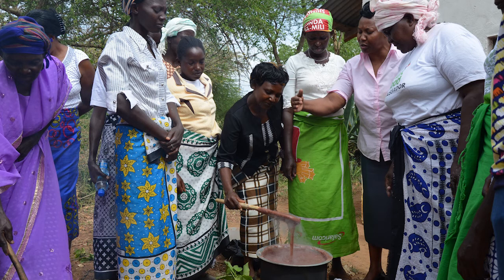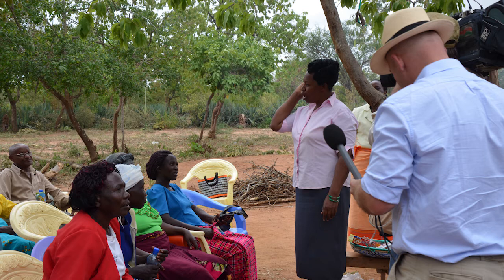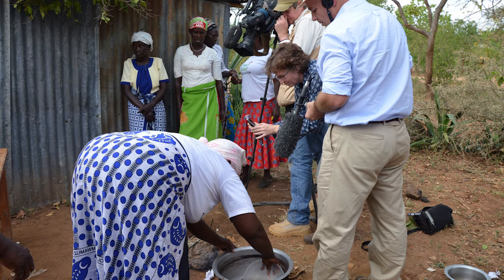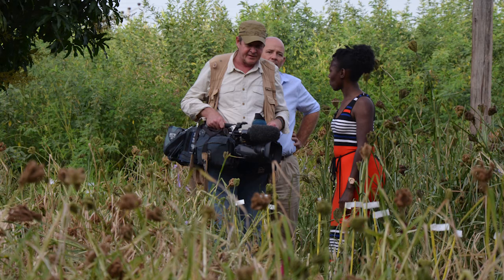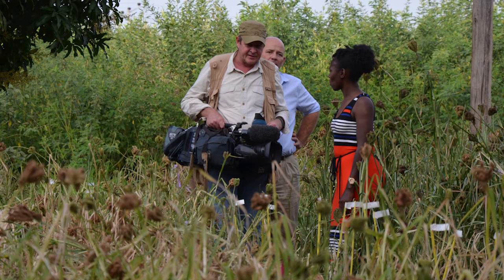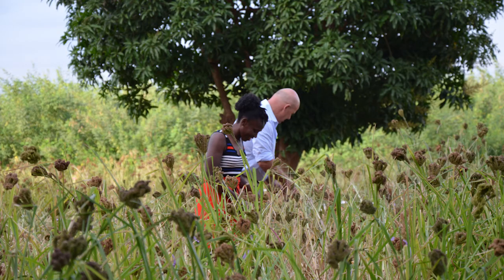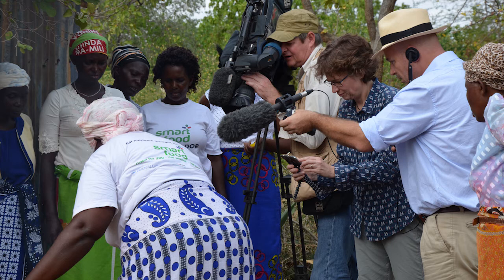BBC World Service: Focus on Africa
Features ICRISAT in a radio news program, on 22 August 2017